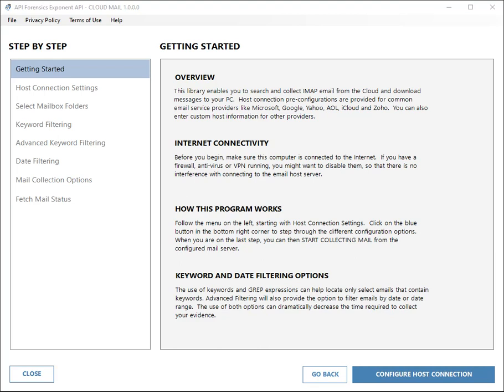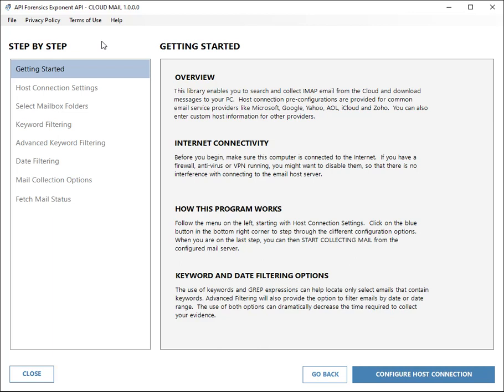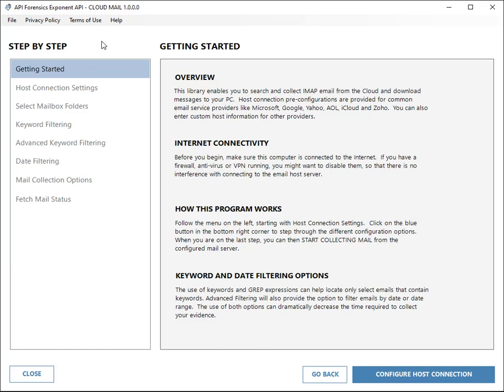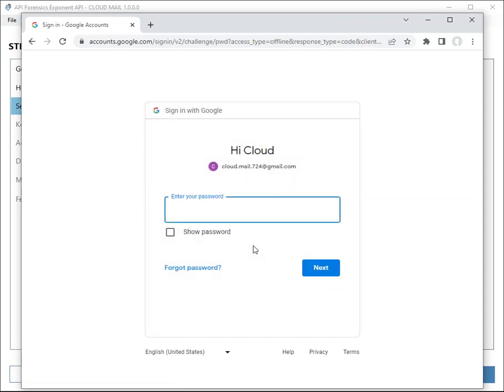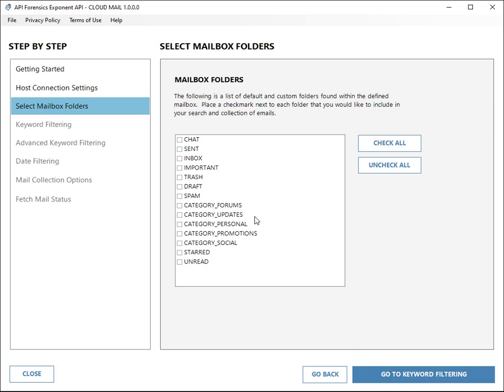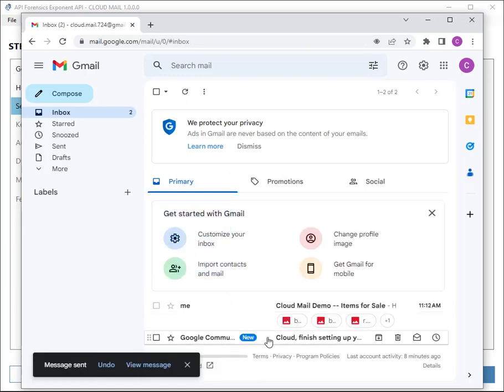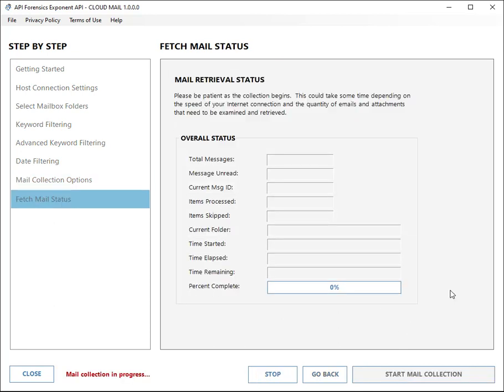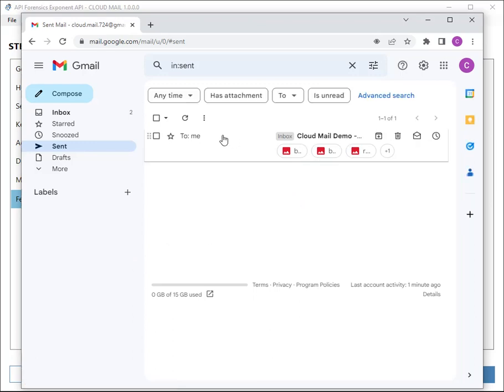Exponent CloudMail Google API Demo 2023-04-22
This video demonstrates the use of CloudMail to backup user email for offline viewing from Internet based email service providers, using folder selections, keyword and date filtering options.  It also showcases the use of Google Sign In to authenticate and retrieve Gmail.